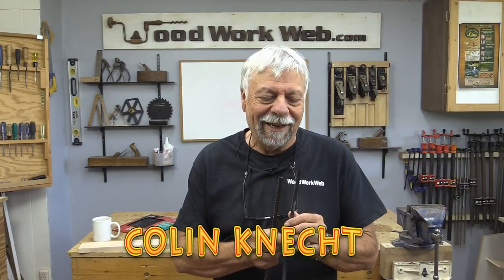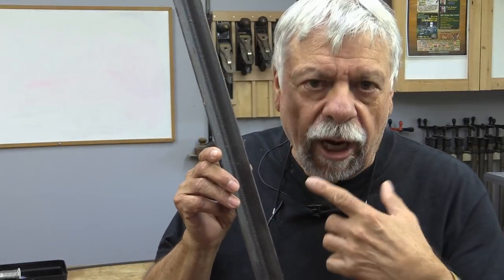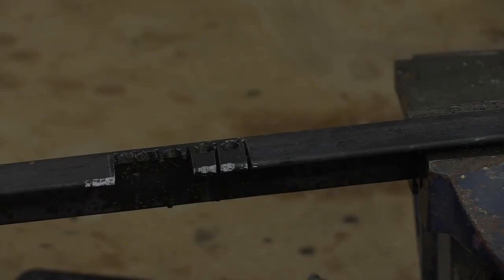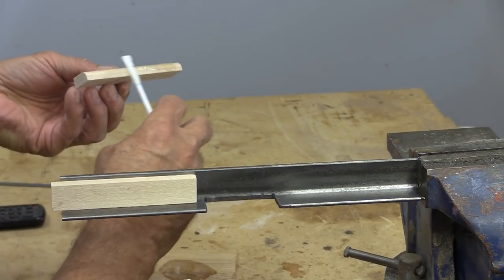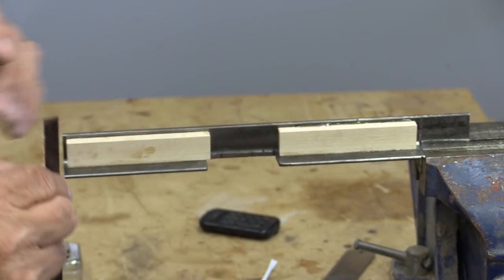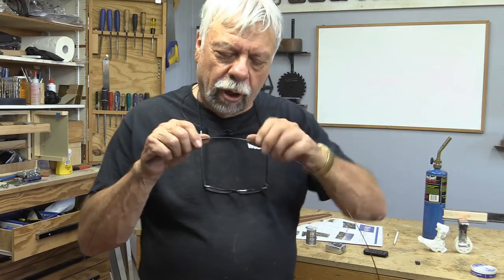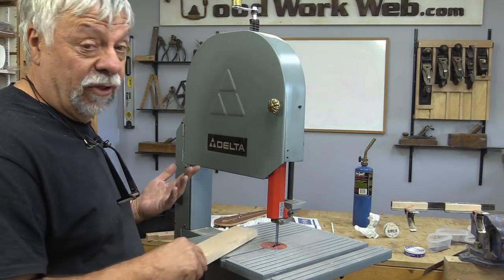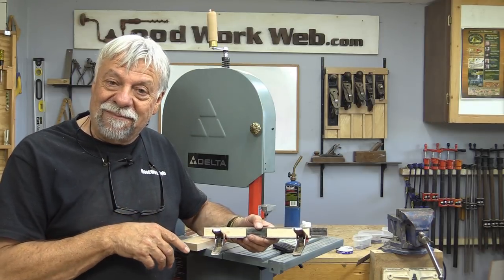Bandsaw Blade Repair - How to Solder Bandsaw Blades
Fixing broken bandsaw blades is not something I have ever tackled because I seldom break them, and when I have they have been well used, so not much point, but this one is different, still pretty new and still quite sharp so I am making an effort to solder the 2 ends together to get a bit more life from this blade.

Read the Full Article here on what I did to repair this broke bandsaw blade